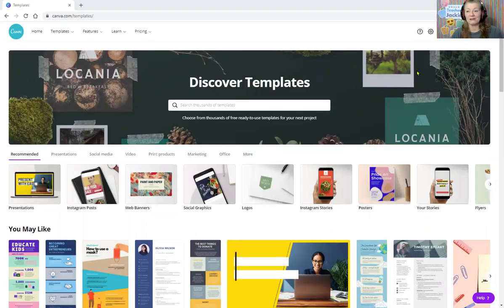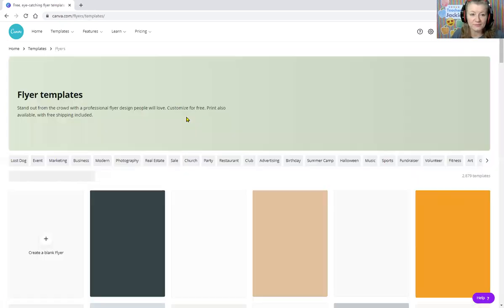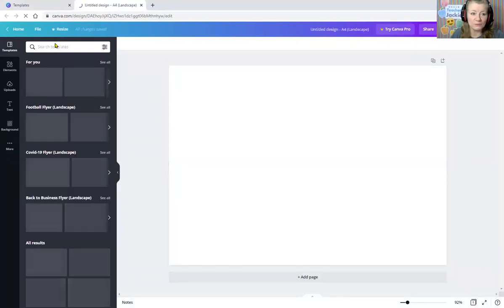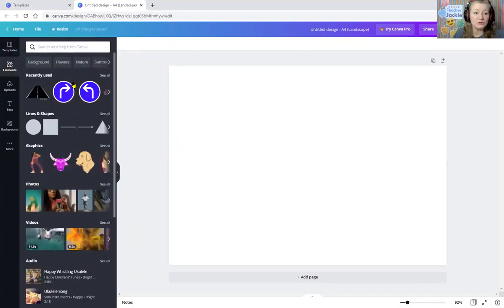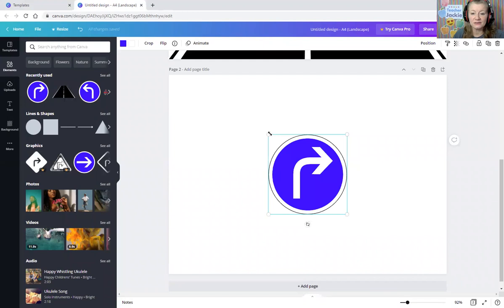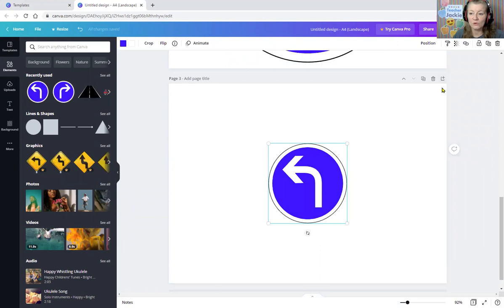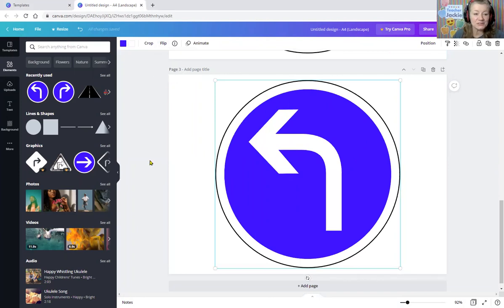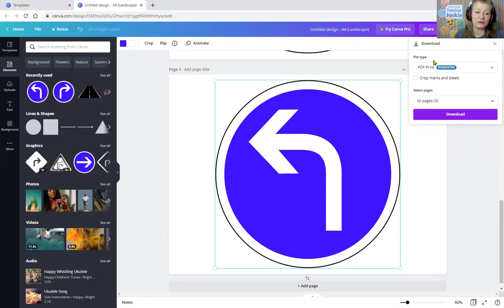Easy Quick 2D Props! | ESL Online Teacher | Make Money